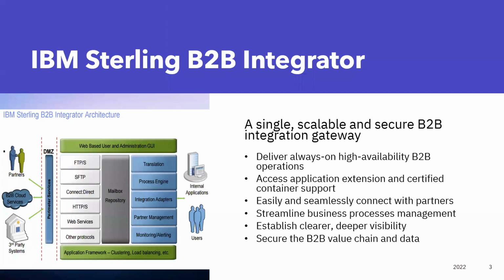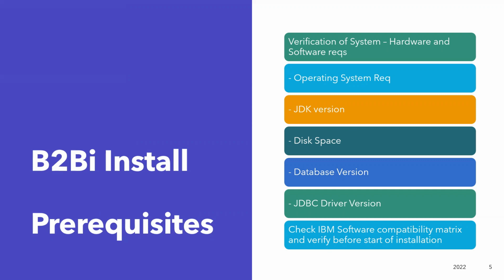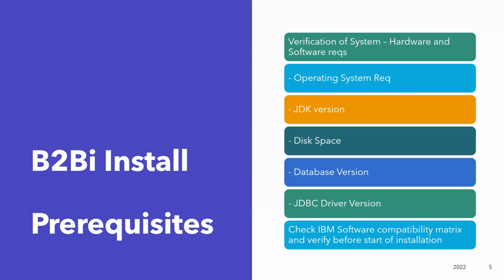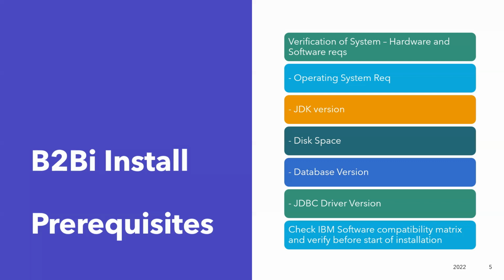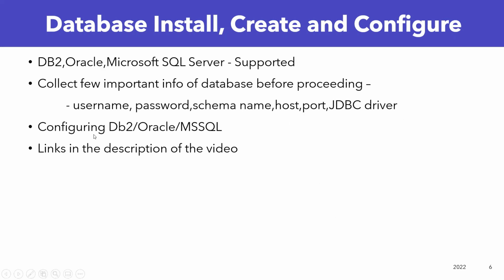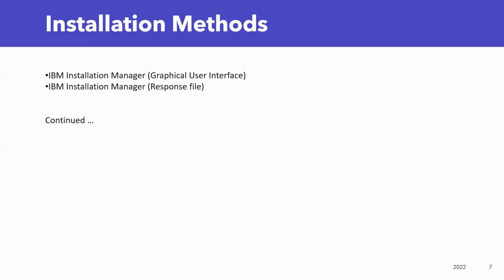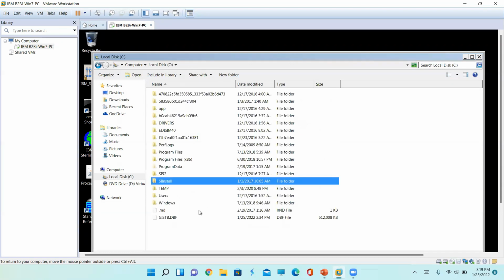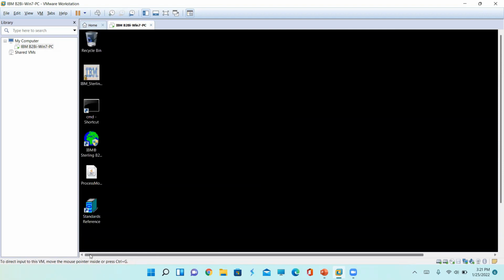IBM Sterling Integrator | Introduction to Product | Intro to Installation | Middleware | Integration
Hello Friends,

Hope you all are safe.

I am back with this new tutorial on introduction to Sterling B2B Integrator and introduction to installation of the product.

My intention is to keep these videos short so that you can grasp the concepts easily rather than too much information in one single session.

As informed in this tutorial, I am sharing the links -

Happy learning !!

Cheers,
Pranjit